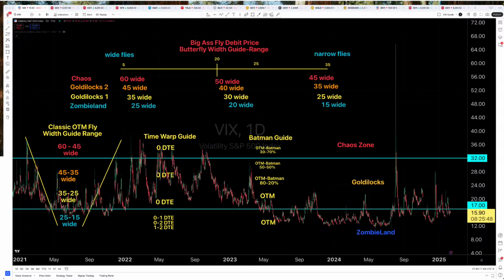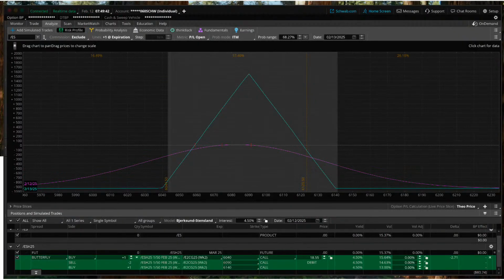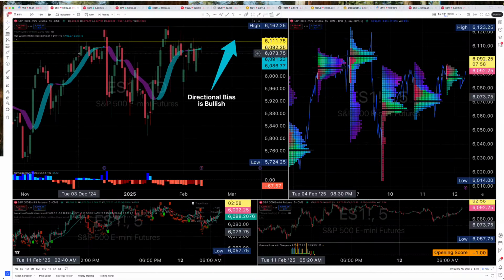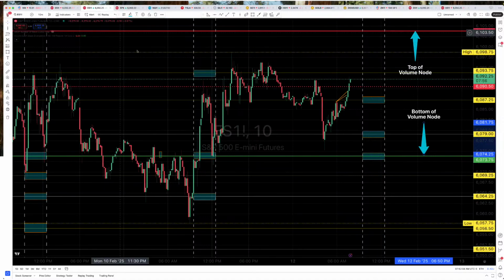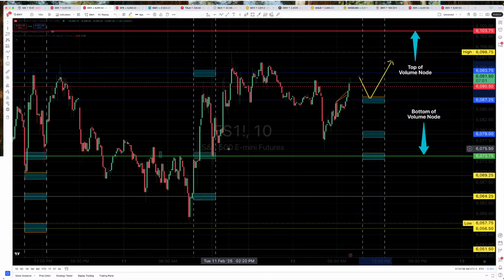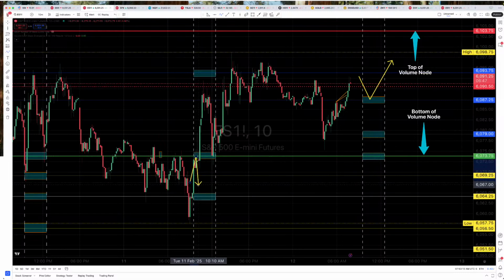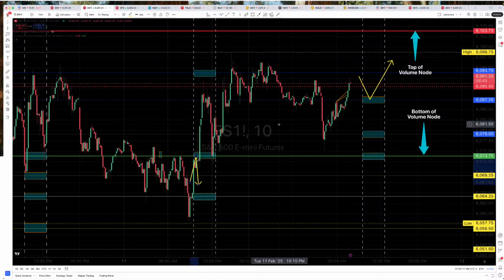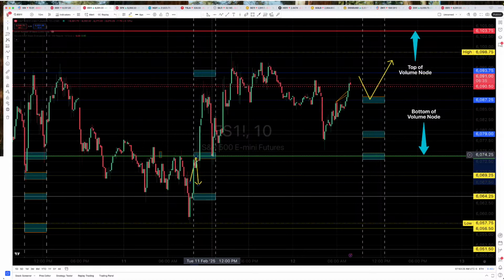0DTE Market Analysis - focus: CPI Inflation Playbook - Wednesday February 12 2025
Join our 0DTE Academy